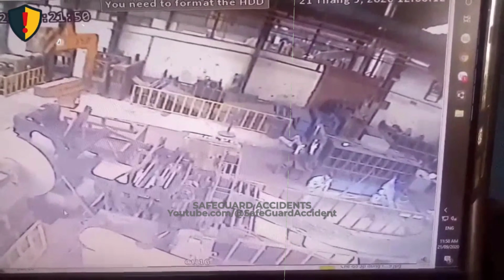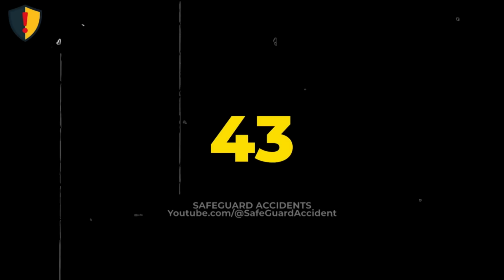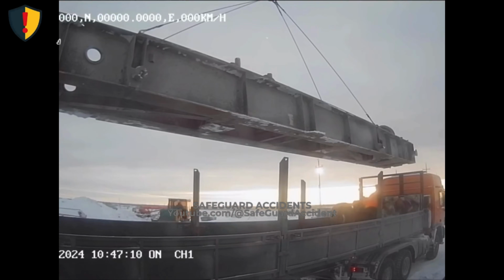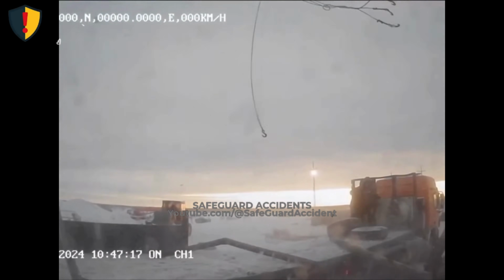Investigating Real Work Accidents—and What They Found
Real safety incidents often begin with something small — a shifting load, an exposed machine point, a missed clearance, or stored energy waiting to release. In this GuardGrid NOVACAST episode, we break down 60 real-world safety incidents involving industrial machinery, forklifts, heavy vehicles, suspended loads, pressurized systems, electrical hazards, structural failures, elevated work, demolition, loading operations, and unstable materials.
Every clip is presented for education and prevention, with the focus placed on hazard mechanics, equipment movement, stored energy, access control, stability, and safe operating procedures.
No graphic detail. No shock framing. Just clear, practical lessons built around what caused the hazard and how similar situations can be prevented.
⚙️ Because gravity, pressure, electricity, momentum, and rotating machinery do not need much time to change a work area completely.

Why rotating machinery requires guarding, isolation, and controlled access.
How suspended beams, panels, cylinders, concrete loads, and other heavy materials can shift, swing, or drop when rigging loses stability.
Why forklifts, road rollers, trucks, trailers, and tracked equipment require clear travel paths and protected separation.
How pressurized tires, gas cylinders, hydraulic systems, and fluid containers can release stored energy without warning.
Why demolition work, masonry walls, stacked panels, storage systems, and structural materials must remain properly supported.
How electrical arcs can develop around energized systems, overhead power lines, wet environments, and exposed wiring.
Why loading docks, truck beds, trailer ramps, and unloading areas require secure restraints and verified stability before movement begins.
How fall protection, guarded openings, secure access systems, and certified anchor points control hazards during elevated work.
Why fuel vapors, ignition sources, hot surfaces, and static discharge require strict fire-prevention controls.

Core prevention formula:
Distance • Isolation • Stability • Verification • Control
✅ Stay alert. Stay trained. Stay safe.